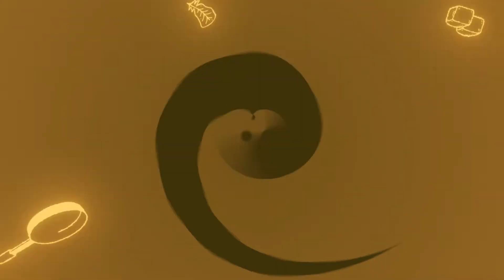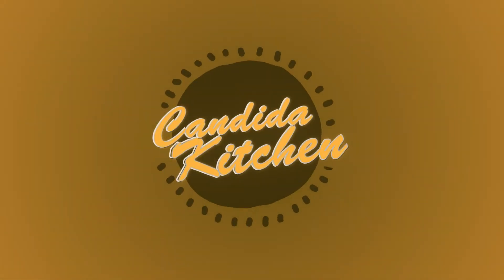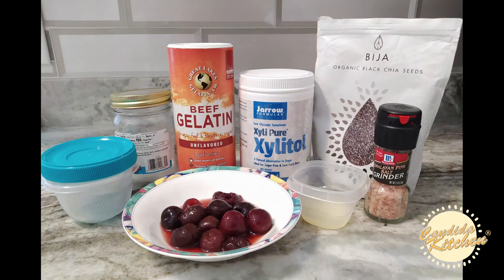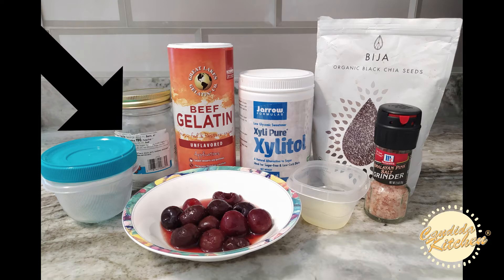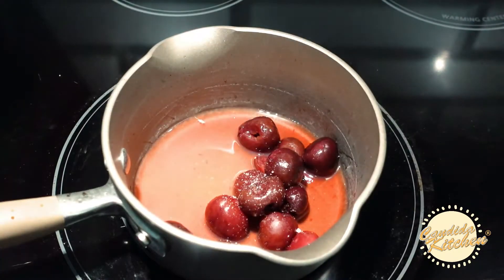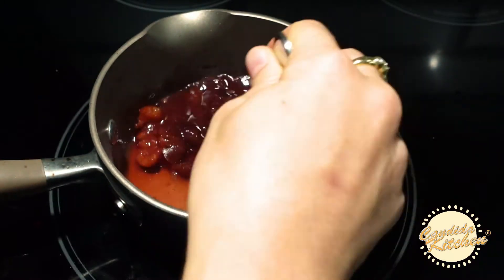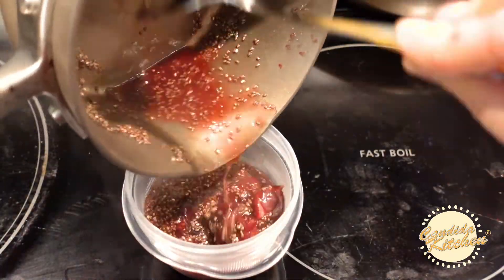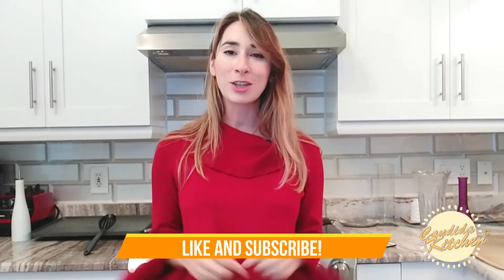Sugar Free Jam: high fiber keto recipe!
If you've watched my videos on how to make our gluten free, yeast free English Muffin and Flax Bread, then this sugar free jam is exactly what you're missing to top them off! There are no added sugars, and it's chock-full of fiber and protein for a healthy, healing gut (and not to mention, super tasty!)

Candida Kitchen is all about sugar free and gluten free living for those with chronic illness and gut disorders, or those who want to live a sugar-free lifestyle. You might be struggling with diabetes, candida, h. pylori, SIBO, arthritis or other inflammatory and gut diseases.